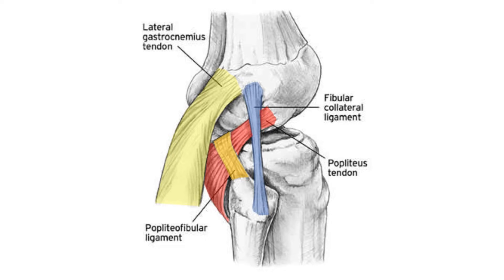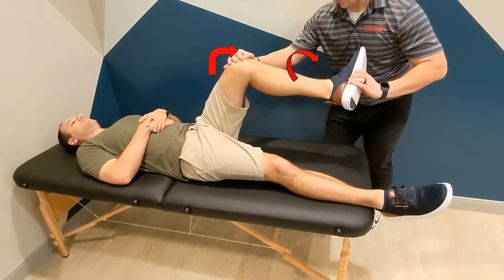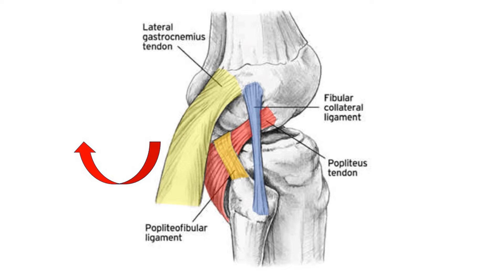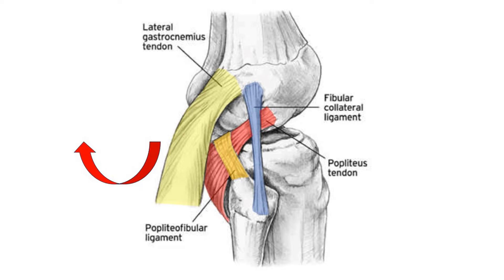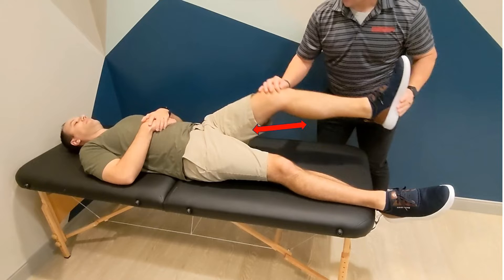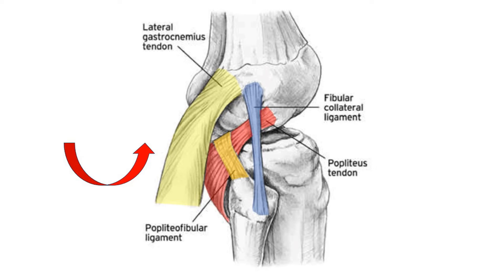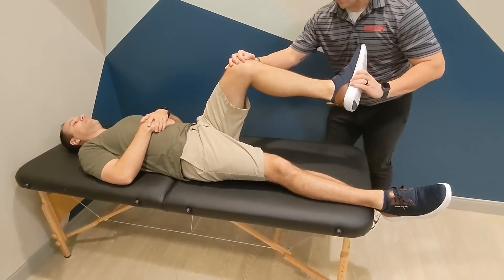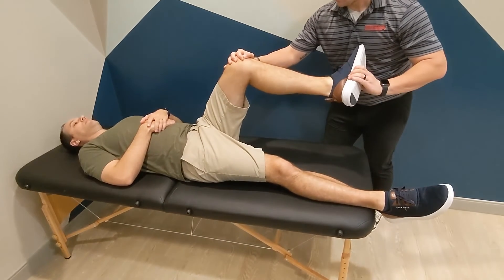Reverse Pivot Shift Test (for Posterolateral Corner Injuries)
The reverse pivot shift test evaluates for posterolateral corner injuries. The knee is placed in about 70-90 degrees of flexion, externally rotate the foot. This leads to posterior subluxation of the lateral compartment of a PLC-injured knee. Then slowly extend the knee to about 20-30 degrees of flexion while maintaining external rotation. The IT band reduces the lateral compartment as the knee is extended. A positive test is an audible click heard while moving into extension.

Amazon Store